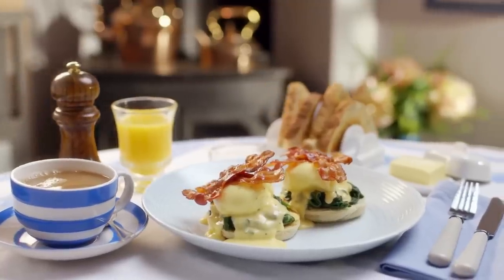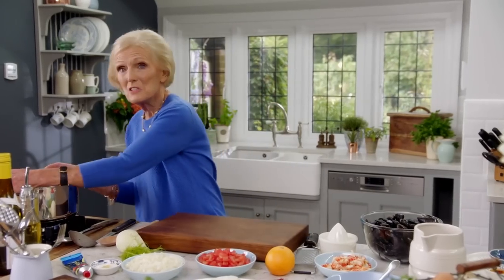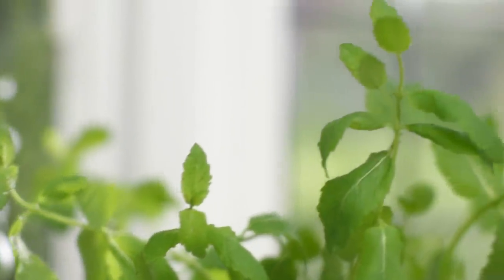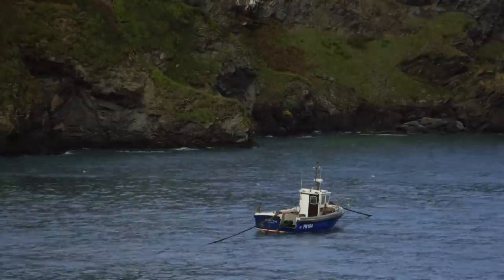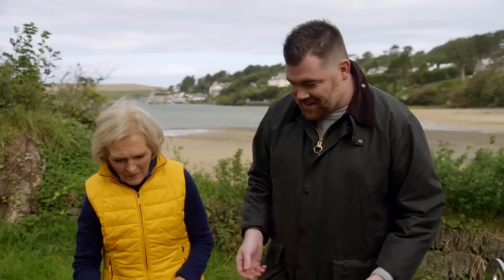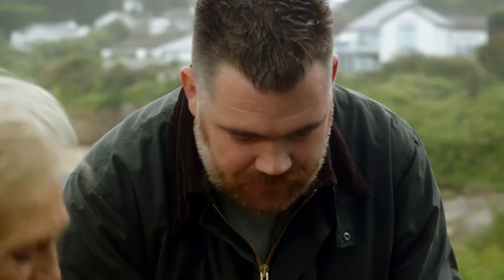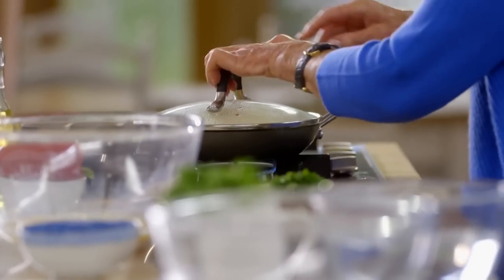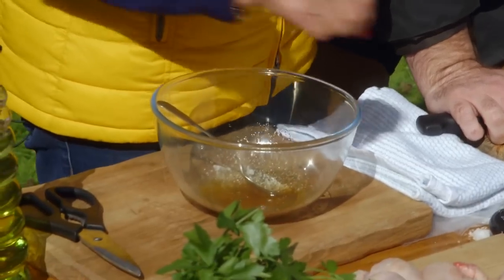Classic Mary Berry: How To Make Bouillabaisse (Episode 5) | Cooking Show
Mary Berry returns to one of her most loved locations - Port Isaac on the Cornwall coast. Along with local chef Nathan Outlaw she explores some of the wonderful classics inspired by the great outdoors - even if the weather is against them! From her take on a delicious bouillabaisse filled with some of the ocean's best offerings, to a freshly caught mackerel barbecued by the sea, and some rich and crispy spatchcock poussin marinated and cooked alongside it. As the home cook and Michelin-starred chef cook alongside each other it is obvious how inspired they both are by the coast and a shared love of simple, fresh, local food cooked well.

Classic Mary Berry is a new 6 part series that celebrates what makes Mary Berry such a brilliant cook, teacher and inspiration. Each food-filled episode focuses on a different style of dish, some well-known and others brand new to our kitchens. But all of them are made with Mary's very own style of cooking – simple accessible skills and techniques, few ingredients and her distinctive cheeky shortcuts that are so easy to follow. Its this loving and fuss free approach to home cooking that has given Mary Berry such an exceptional career and keeps her firmly placed as one of the countries favorites.

No one can make it as easy and delicious as this its cooking that is just very Classic Mary Berry.

Welcome to the Cooking Channel, home to the best cooking and food shows in the world!